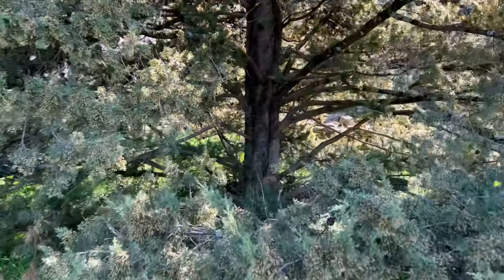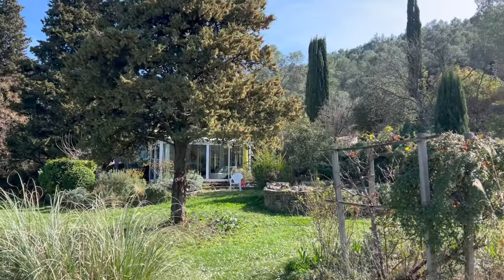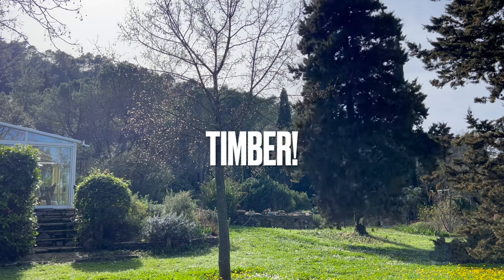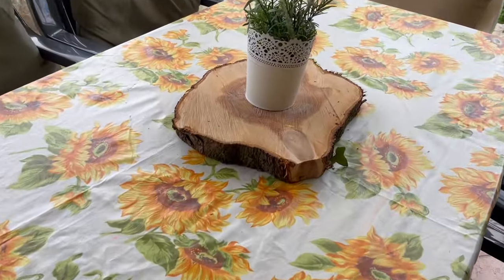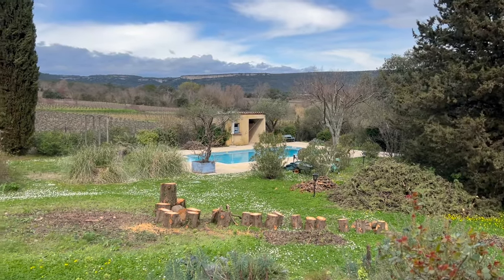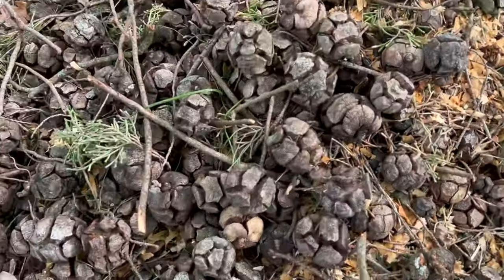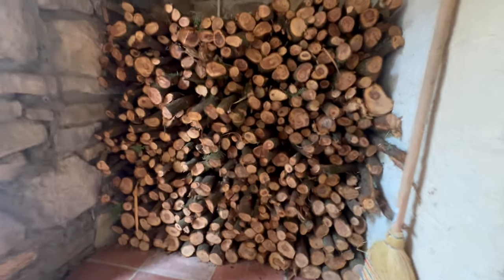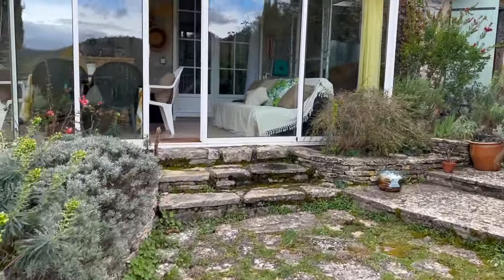Uncovering our Hidden Multi-Million Dollar View!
Check out the view in our French farmhouse! Husband Jastin decided he wanted more of a view than we had in our newly bought farmhouse in France. So he cut an old tree down so we could get that multi-million dollar view of vineyards and mountains surrounding our quaint home in Southern France. What a change this one tree made!
And we aren't wasting the wood! We're prepping for next winter and using the tree as firewood for our chimney.

👋🇺🇸🇬🇧 Welcome from Rachele & Jastin DeMeo! Follow our multilingual and multicultural family's adventures. Rachele's an educator. Jastin's a builder. We have two children we are raising bilingual and multicultural. We love extreme sports, music, cooking and traveling.

👋🇫🇷Bienvenue de la part de Rachele & Jastin DeMeo ! Suivez les aventures de notre famille multilingue et multiculturelle. Rachele est éducatrice, Jastin est constructeur. Nous élevons nos deux enfants de manière bilingue et multiculturelle. Nous adorons les sports extrêmes, la musique, la cuisine et les voyages.

👋🇮🇹Benvenuti da Rachele & Jastin DeMeo! Seguite le avventure della nostra famiglia multilingue e multiculturale. Rachele è un'educatrice. Jastin è un costruttore. Abbiamo due figli che stiamo crescendo in modo bilingue e multiculturale. Amiamo gli sport estremi, la musica, la cucina e viaggiare.

📚BOOKS written by Rachele DeMeo / LIVRES écrits par Rachèle DeMéo:
- "Fluent in French French"
- "Teach French with a Sense of Humor" (contribution to the University of Canberra)